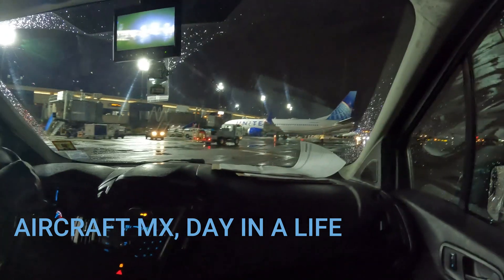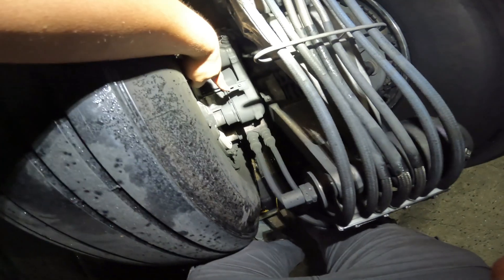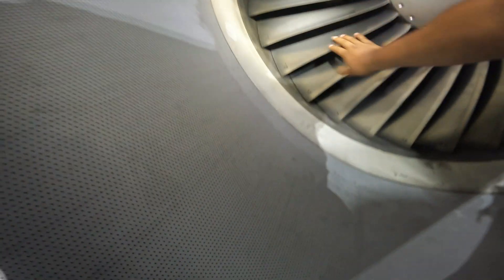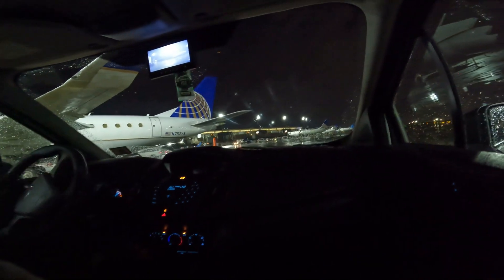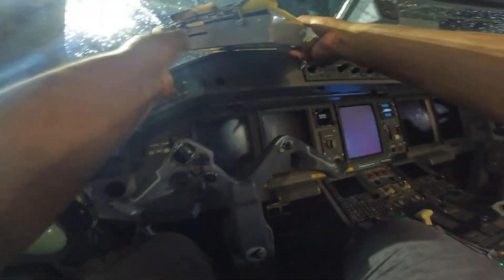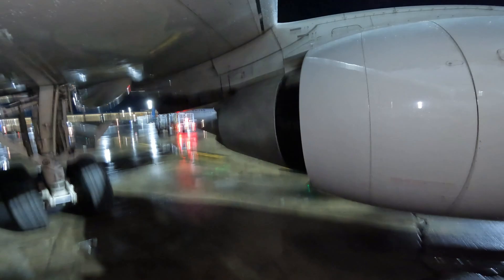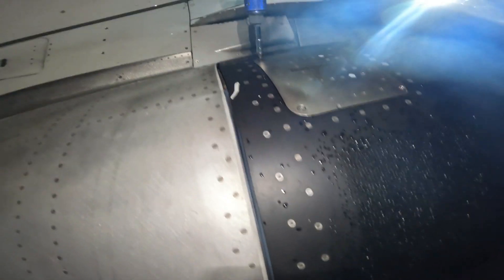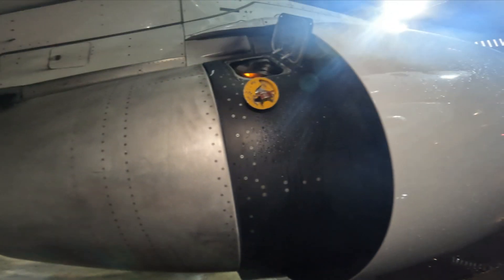AIRCRAFT MECHANIC DOES A BASIC INSPECTION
Today I wanted to show you guys what a basic inspection on an aircraft looks like. it consists of checking oil Levels, damage on the skin of the plane. checking brakes and tires and any obvious damage to look for.

Hope you guys enjoyed the video and let me know what you guys want to know next!